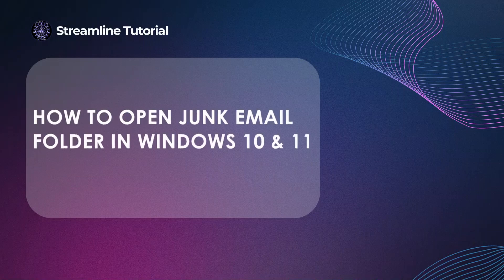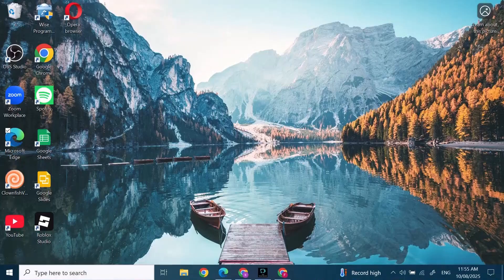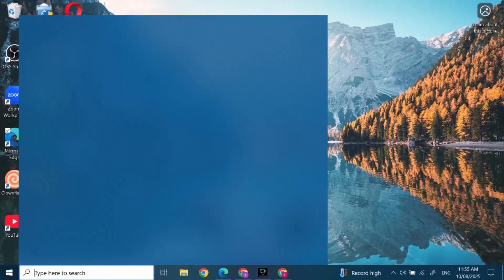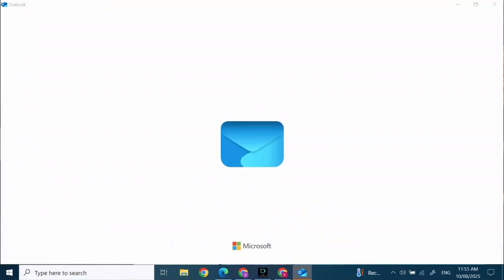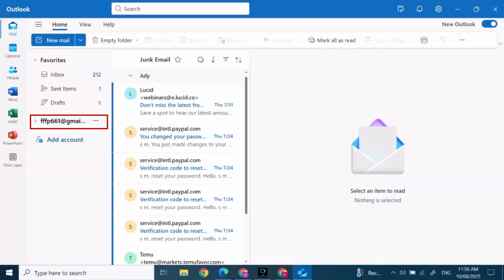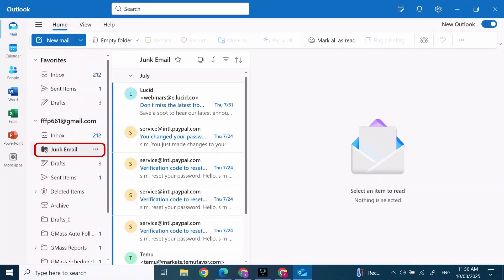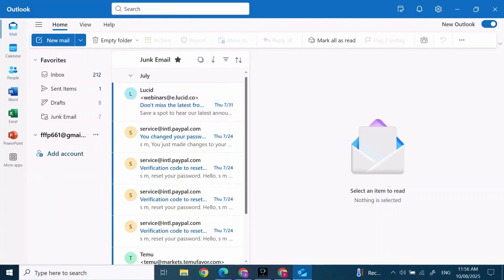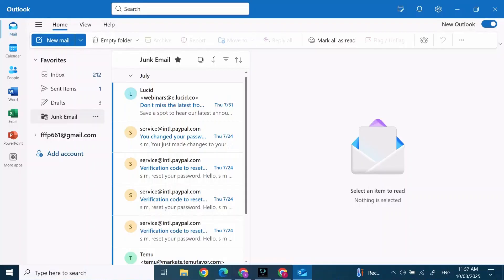HOW TO OPEN JUNK EMAIL FOLDER IN WINDOWS 10 & 11 MAIL APP TUTORIAL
Intro Paragraph:
Learn how to open the junk email folder in Windows 10 and 11 Mail app. Quickly find and manage spam emails with this simple tutorial.

What You’ll Master:

Access junk/spam folder in Windows Mail app

Navigate Windows 10 and 11 Mail interfaces

Manage junk email settings

Mark emails as safe or junk

Troubleshoot missing junk folder issues

Customize mail filters

Improve inbox organization

Engagement Booster:
Pro Tip: Check your junk folder regularly to avoid missing important emails marked as spam.